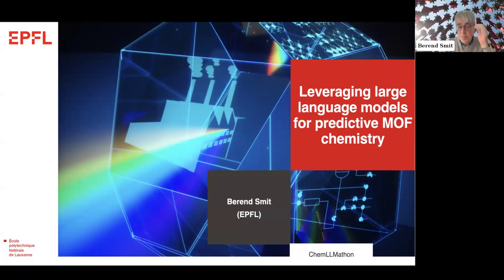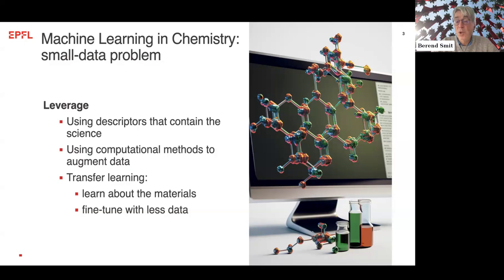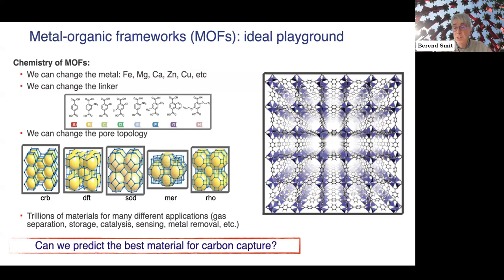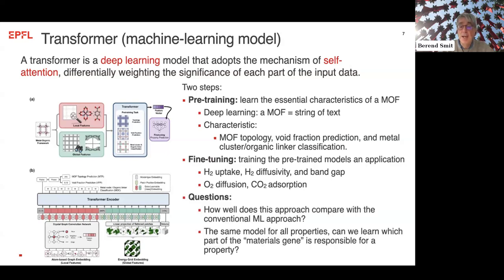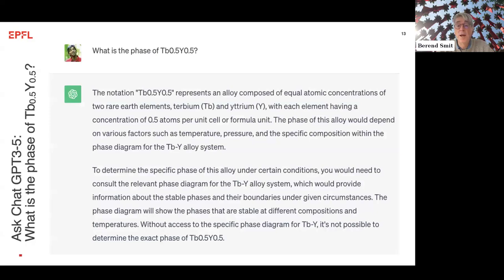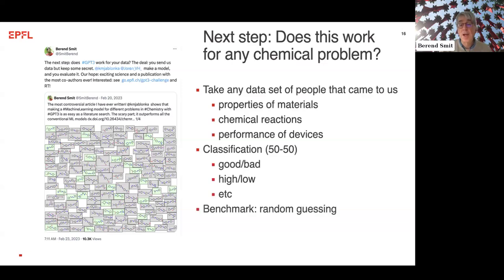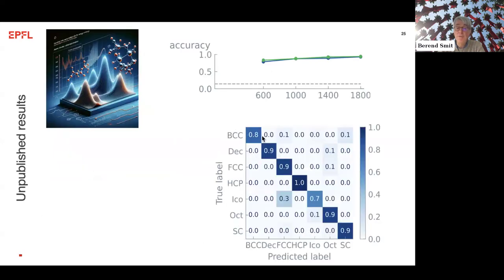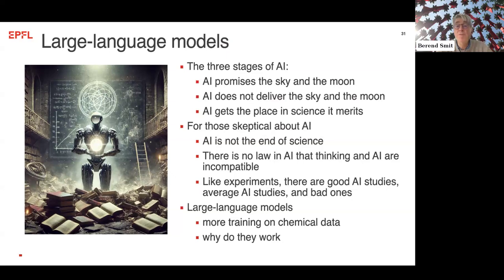Prof. Berend Smit - Leveraging Large Language Models for Predictive MOF Chemistry